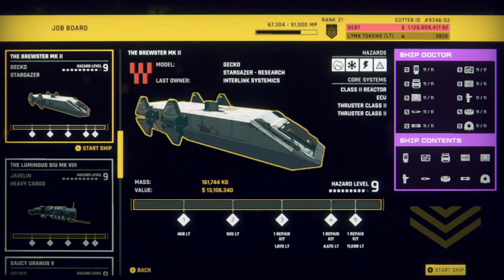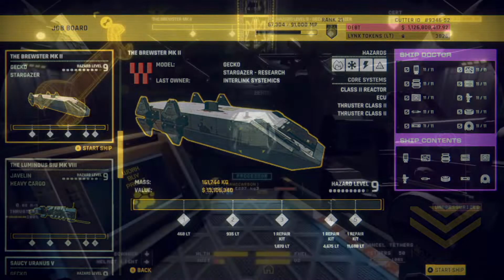Salvaging a Gecko Stargazer (Hardspace: Shipbreaker)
Kenmore continues his straight shipbreaking series by pulling as much value off of a Gecko Stargazer as possible in a single shift. Kenmore managed to pull about half of the ship's value and hit salvage goal 2.

00:00 Introduction